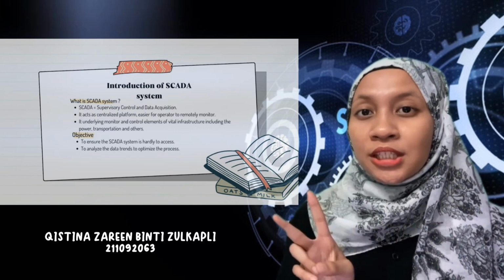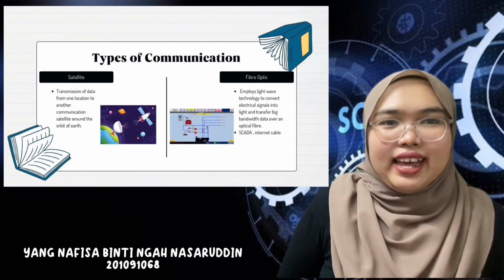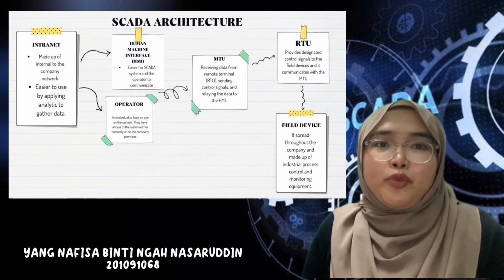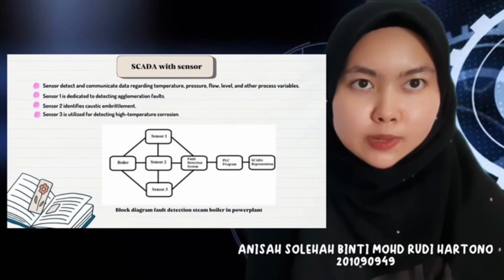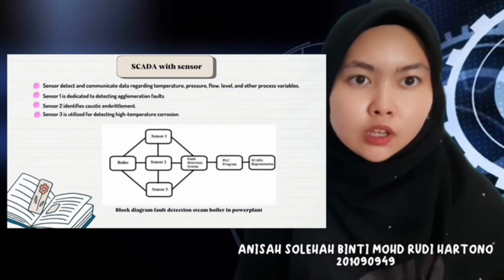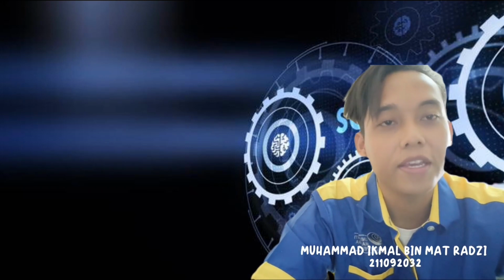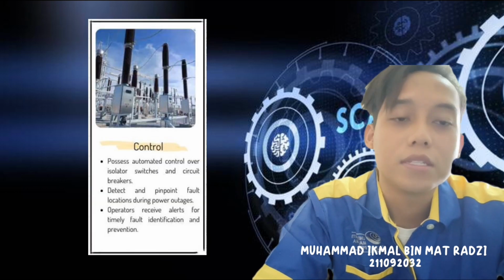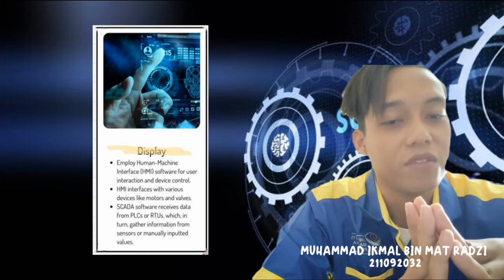Group Project-Communication in Power System [G1]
Asalamualaikum and greetings everyone, this is our project presentation commonly about the communication and SCADA system. We hope all the information presented will benefit all.TQ

Musician: @iksonmusic